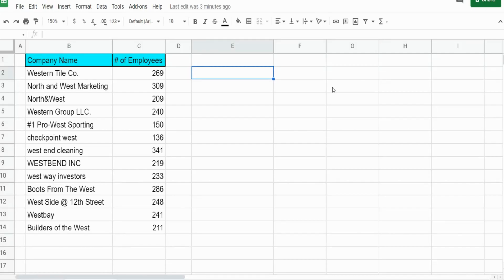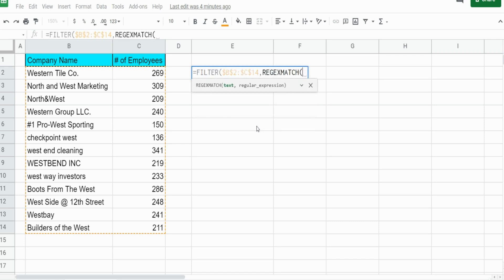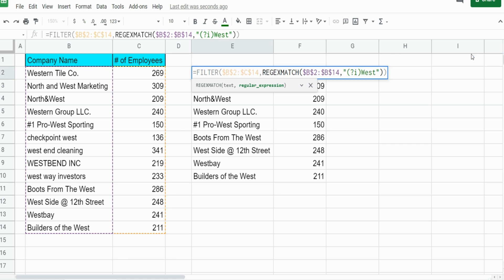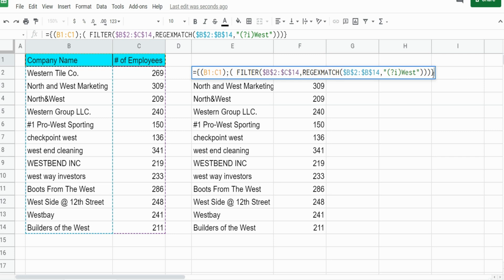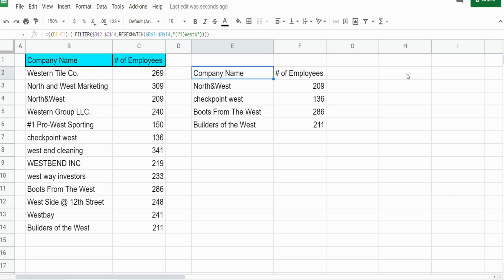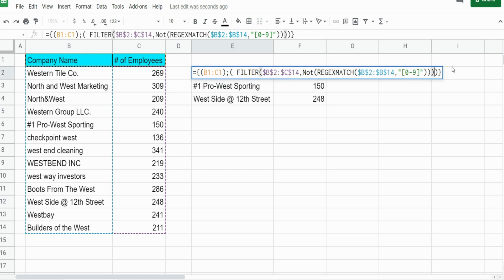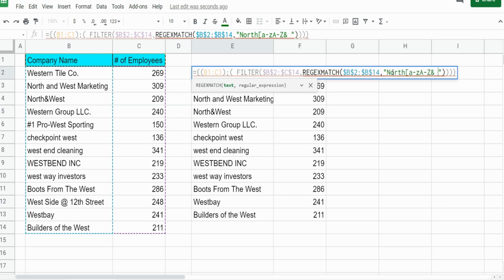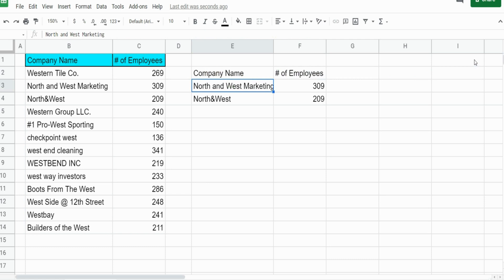Google Sheets Filter Function Advanced Techniques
This video illustrates some fo the more advanced filtering techniques available with the Filter Function in Google Sheets.  In this lesson we perform filters based on criteria such as:
Begins With, Ends With, Contains Numbers, Does Not Contain Numbers,
Contains Certain Text, etc.  These types of filters are achieved by utilizing the Regexmatch Function in conjunction with the Filter Function.